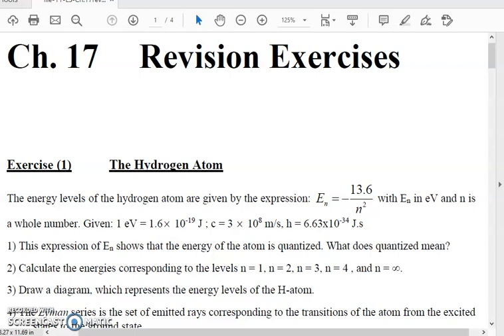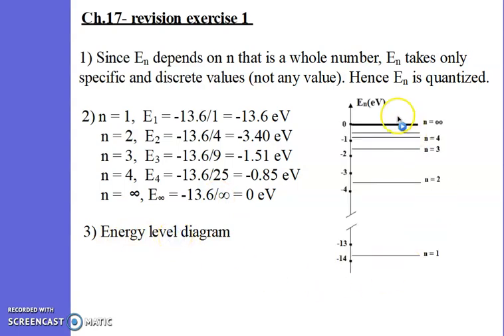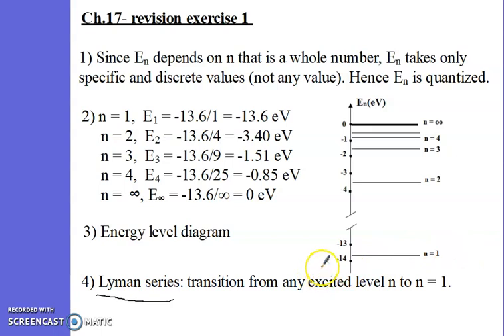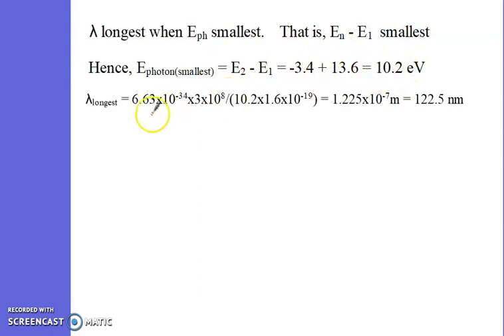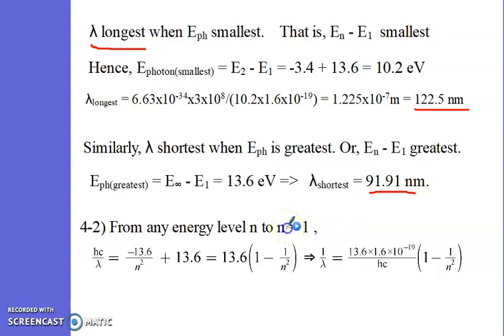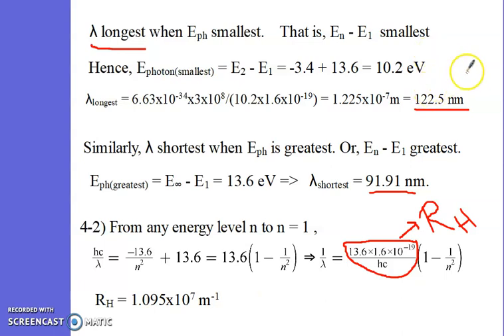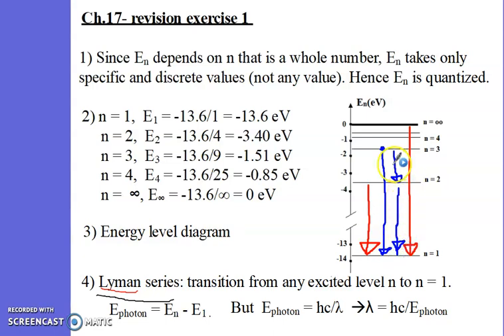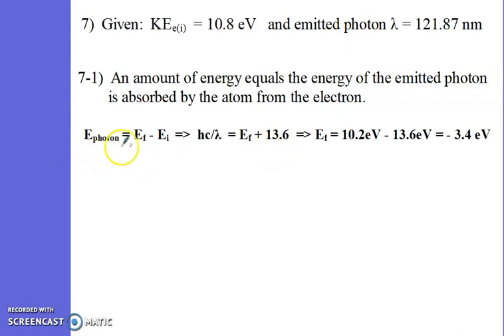GS LS ch 17v5 atom example1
Application on H atom